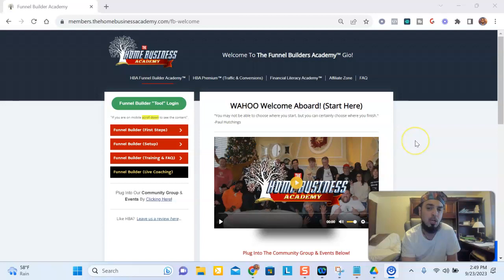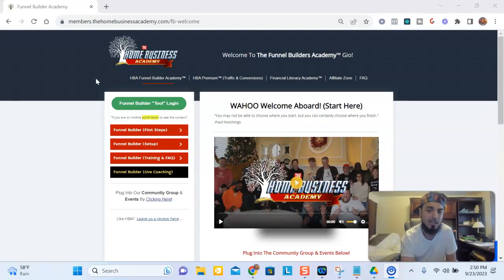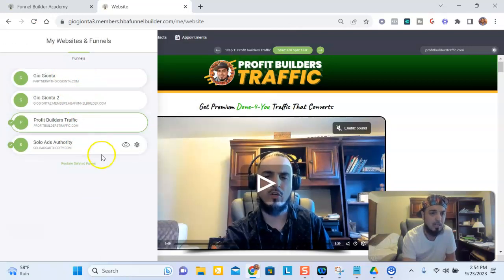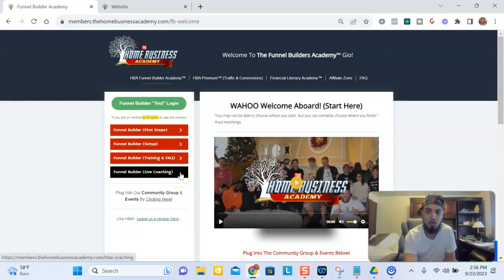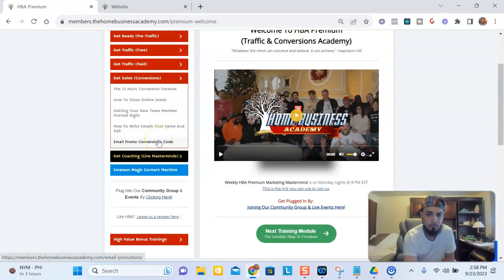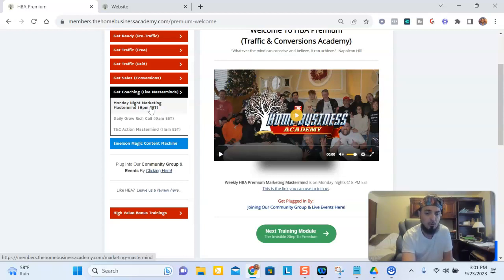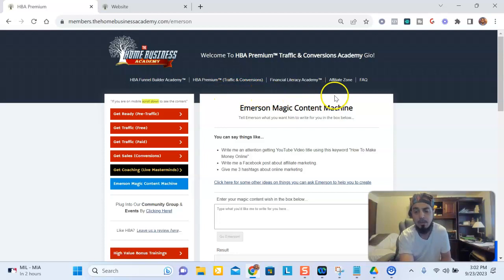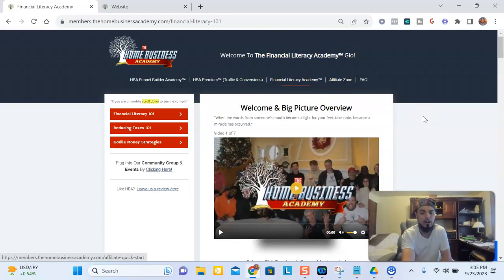How To Start And Make Money With Affiliate Marketing For Beginners In 2023 - Step By Step Tutorial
Be sure to join my Facebook Group For Internet Marketing Tips, Tricks, and Content -

Affiliate marketing has emerged as a lucrative online business model, and 2023 presents an excellent opportunity for beginners to dive into this world of passive income. With the right guidance and resources, anyone can embark on a successful affiliate marketing journey. Here's a step-by-step tutorial to help you get started and why the Home Business Academy stands out as the best affiliate marketing opportunity for beginners.

Step 1: Choose Your Niche

Begin by selecting a niche that interests you and has a substantial online audience. Passion and knowledge about your chosen niche will make it easier to create valuable content that resonates with your audience.

Step 2: Research Affiliate Programs

Explore affiliate programs within your chosen niche. Look for reputable companies that offer attractive commission rates and provide quality products or services. Platforms like Amazon Associates, ClickBank, and ShareASale are excellent places to start.

Step 3: Build Your Online Presence

Create a website or blog to establish your online presence. Quality content is key – regularly publish articles, reviews, and guides related to your niche. Optimize your site for search engines (SEO) to attract organic traffic.

Step 4: Join the Home Business Academy

When it comes to the best affiliate marketing opportunity for beginners, the Home Business Academy (HBA) stands out. HBA offers comprehensive training, tools, and support to help newcomers thrive in the affiliate marketing world. They provide step-by-step guidance on building your affiliate business from scratch.

Step 5: Promote Affiliate Products

Implement various marketing strategies such as content marketing, email marketing, and social media promotion to drive traffic to your affiliate offers. Be transparent and honest in your reviews to build trust with your audience.

Step 6: Track and Optimize

Use analytics tools to monitor the performance of your affiliate campaigns. Identify what works and what doesn't, and continuously optimize your strategies to maximize your earnings.

Step 7: Scale Your Business

As you gain experience and see success, consider expanding your niche or promoting more affiliate products. Scaling your business can lead to increased income potential.

In this video you will hear about How To Start And Make Money With Affiliate Marketing For Beginners In 2023 - Step By Step Tutorial